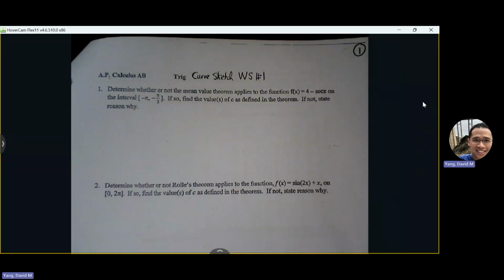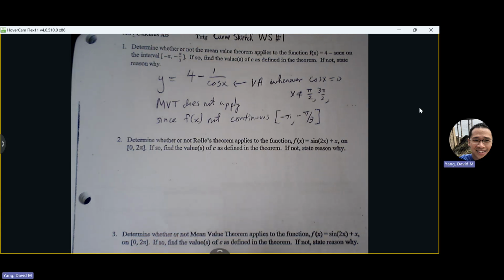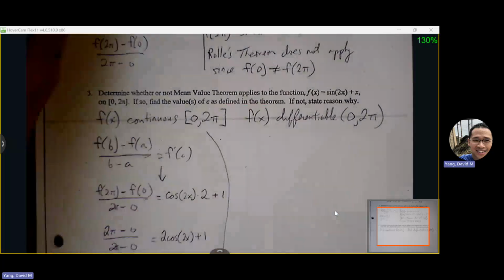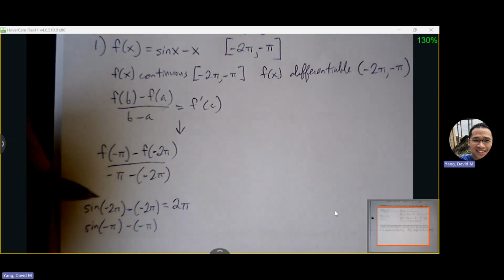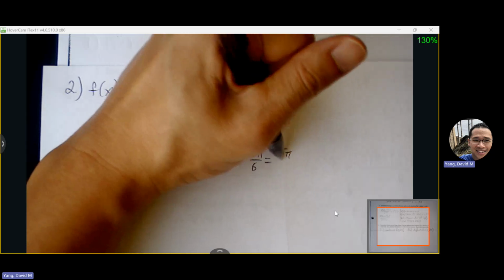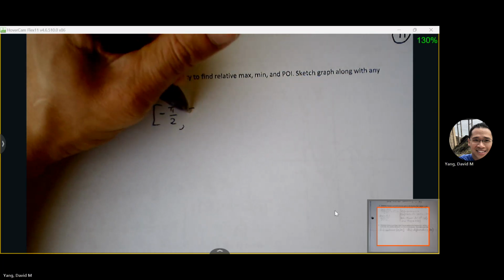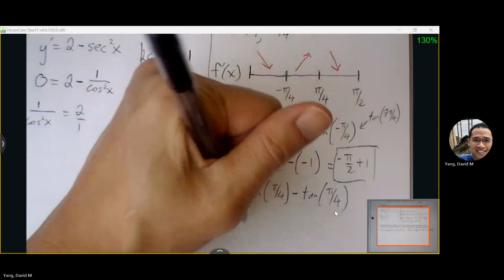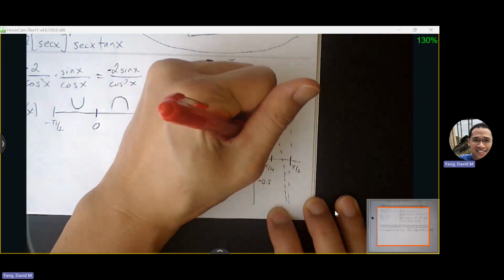AB Calc Trig EVT and MVT Notes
AP Calculus AB - (Fri) Nov 22, 2024